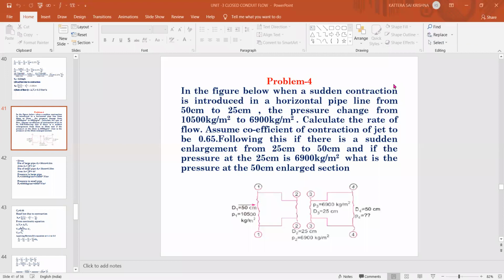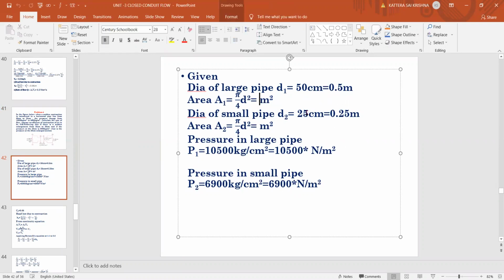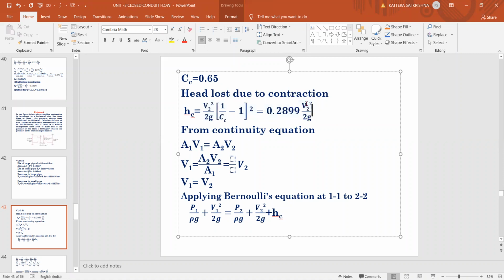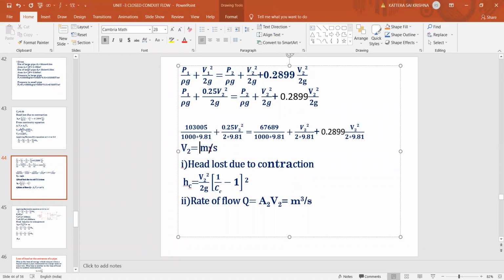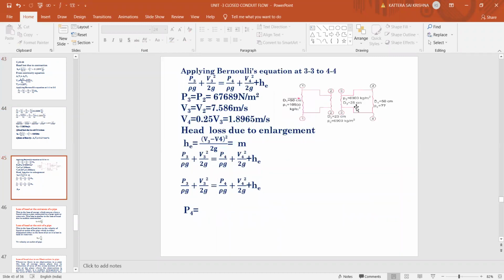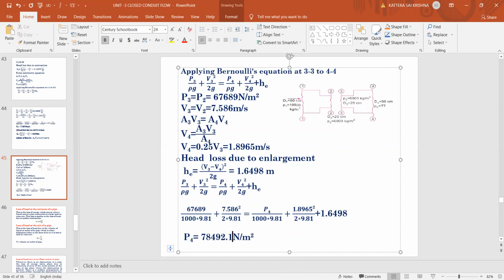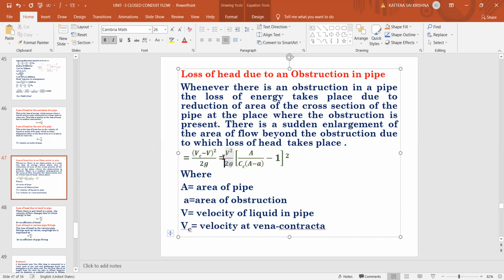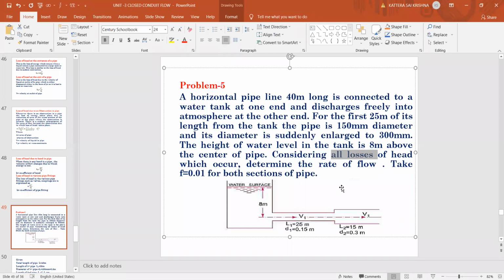UNIT 3 PART 6